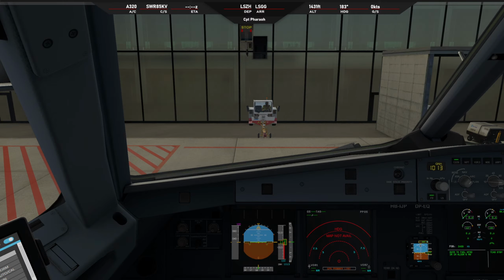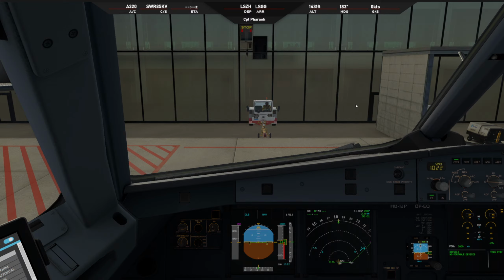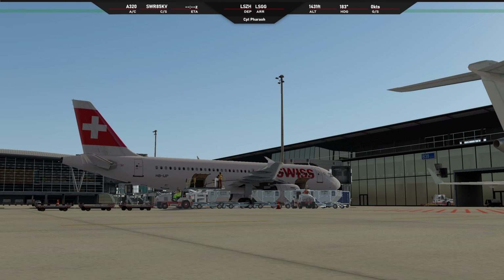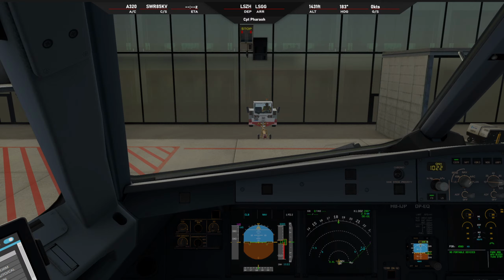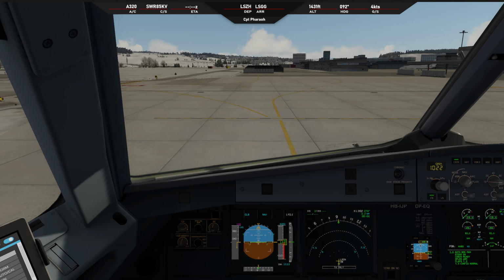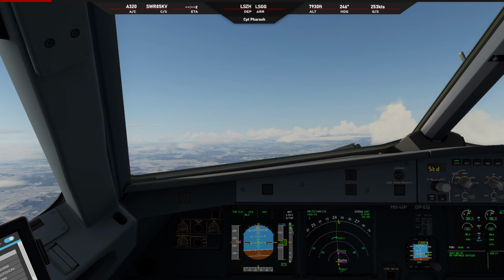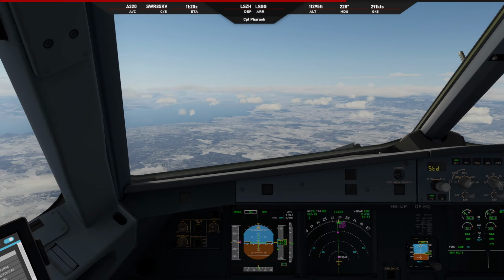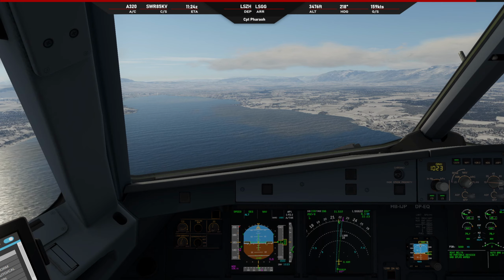P3D5 Live - LX2806 LSZH to LSGG Swiss Virtual Ops - Aerosoft A320 Full Flight VATSIM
Happy New year to all, join us for this quick hop between Zurich and Geneva in the Aerosoft A320 in P3D v5. This is a real schedule OP on a Swiss operated aircraft in VATSIM

Aerosoft A320
Aerosoft LSZH
Aerosoft LSGG
GSX lvl 2
Navigraph
Spad.next for mapping

Sim Hardware
Thurstmaster Airbus Sidestick